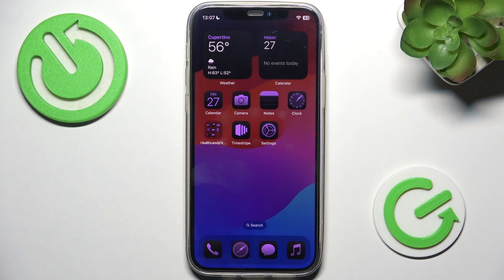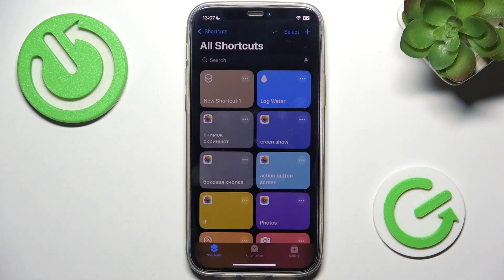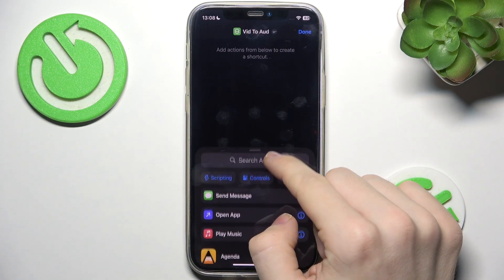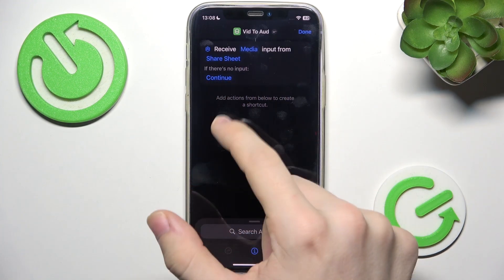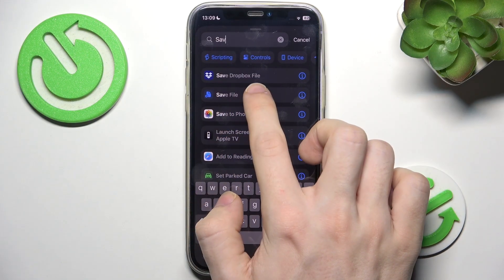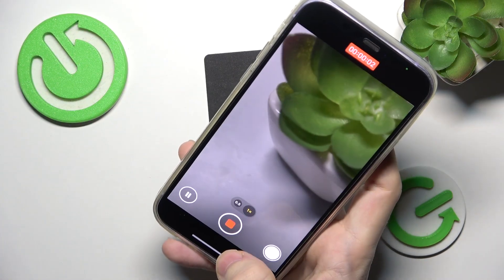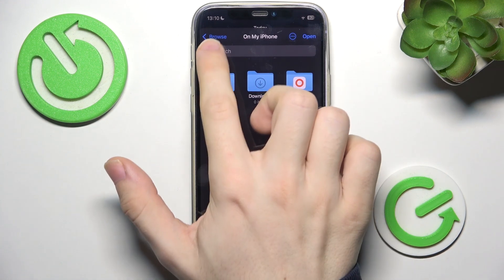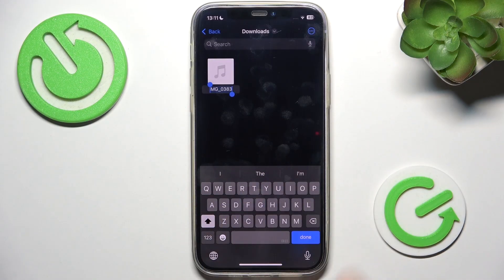How to Convert Video to Audio on APPLE iPhone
Converting a video to audio on your Apple iPhone opens up a world of possibilities, whether you're extracting a podcast episode, saving your favorite song from a clip, or isolating sound for other creative projects. This process lets you streamline storage by saving just the audio and makes it easier to listen to content on the go. With the right tools, you can turn any video into a portable sound file, ideal for personal use or entertainment. It's a simple yet effective way to customize your media experience.

How to Extract Audio from Video on an iPhone?
How to Save Video Sound as Audio on iPhone?
How to Convert iPhone Video File to MP3?